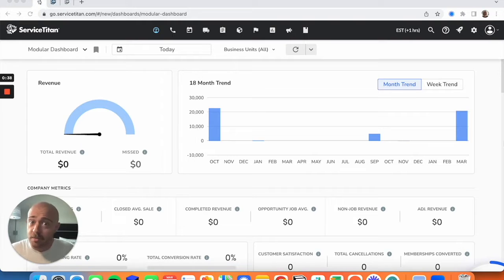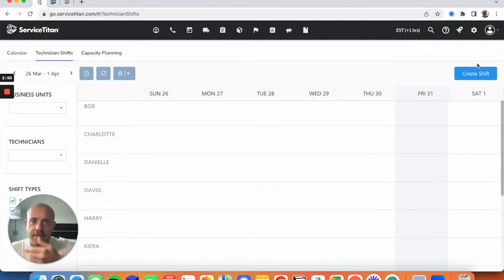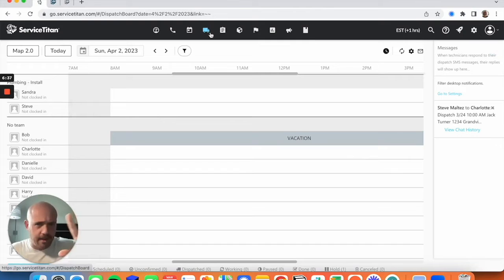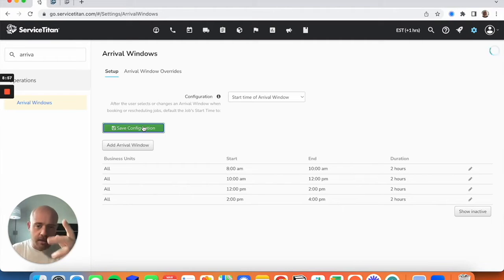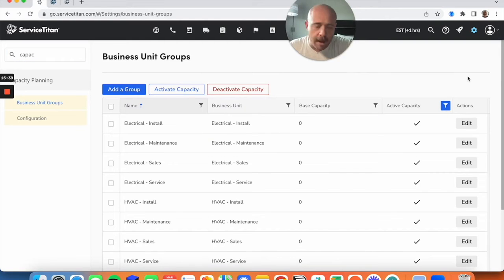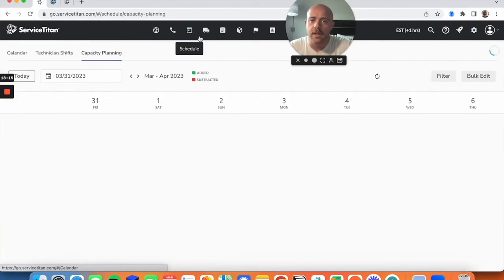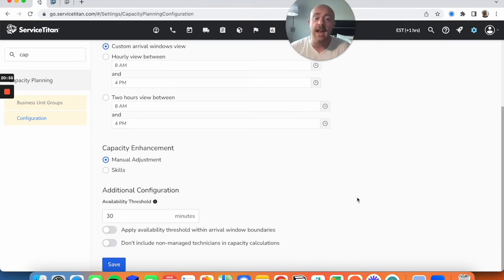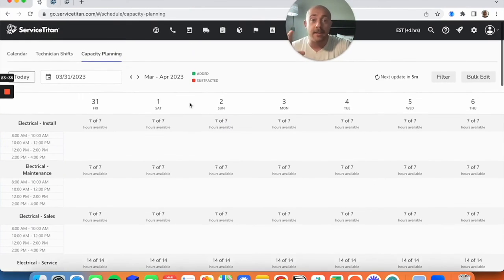ServiceTitan Tutorial | Adjustable Capacity Planning - Pt 1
In a two-part YouTube video series, Steve from The Graphite Lab explains how businesses can utilize ServiceTitan's adjustable capacity planning feature. He emphasizes the importance of capacity planning for businesses and walks viewers through the setup process for the tool. Steve also provides guidance on best practices for adjusting capacity based on changing demand patterns and how to use data from the system to make informed staffing decisions. The video serves as a helpful guide to optimizing operations and improving customer satisfaction with ServiceTitan's capacity planning feature.

to learn more about our company and to explore our full range of service trades automation solutions.